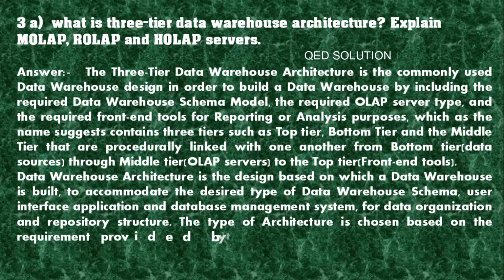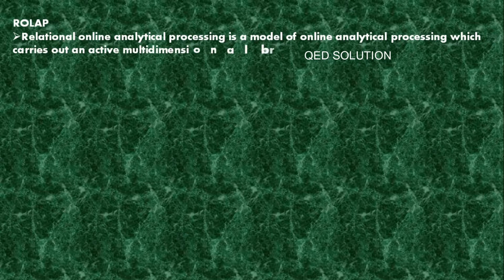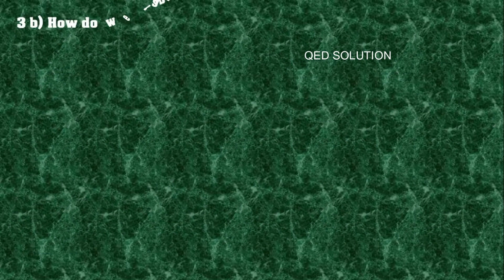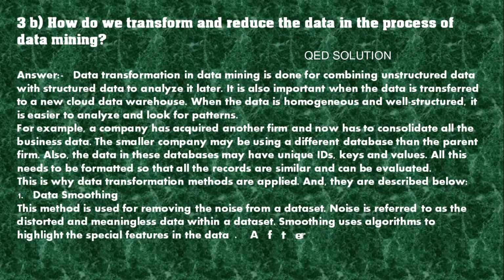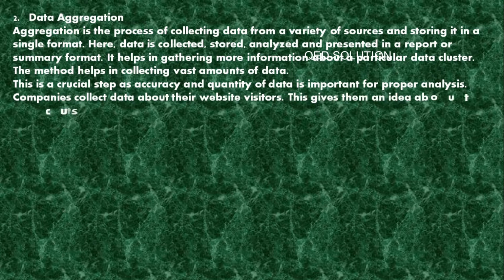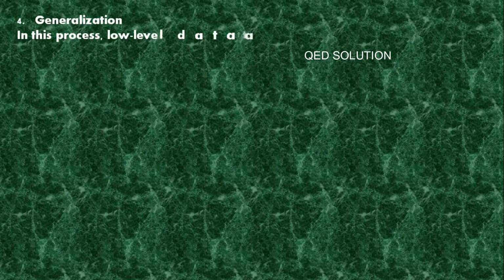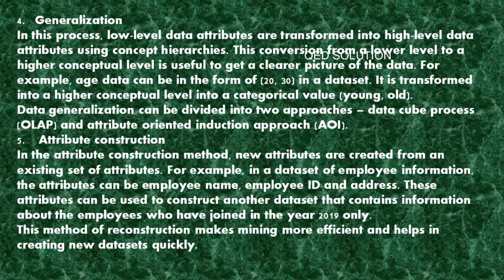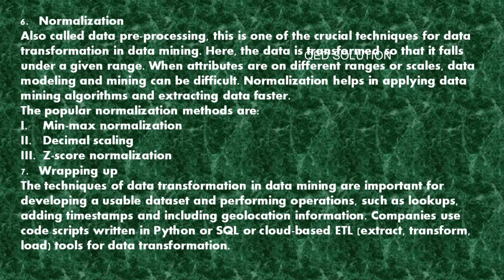DATA MINING 2016 SUBJECTIVE QUESTION NO 3a, b || AKU 8 SEM EXAM || WITH SOLUTION || CSE/IT || PART 3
IN THIS VIDEO WE ARE GOING TO SOLVE,DATA MINING SUBJECTIVE QUESTION NUMBER 3A AND 3B ASKED BY AKU IN 2016 8 SEM EXAM.
CHAPTER CONTAIN
00:29 what is three-tier data warehouse architecture? Explain MOLAP, ROLAP and HOLAP servers.
03:47 How do we transform and reduce the data in the process of data mining?